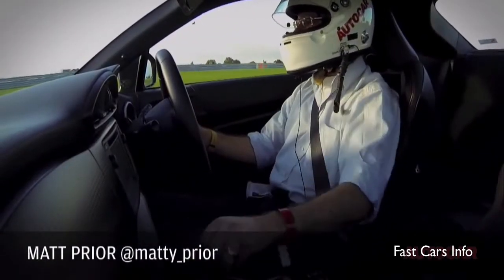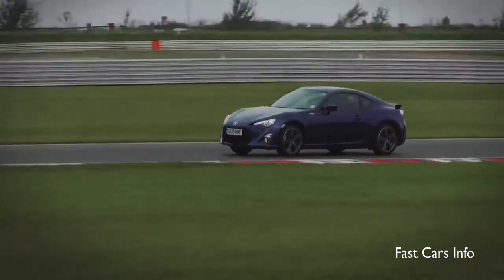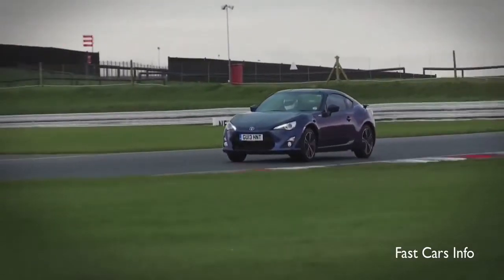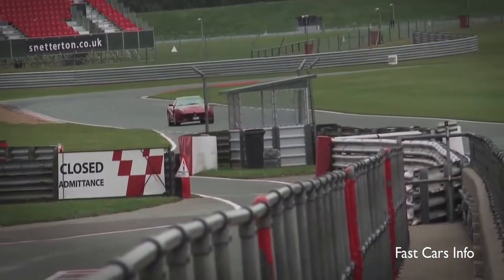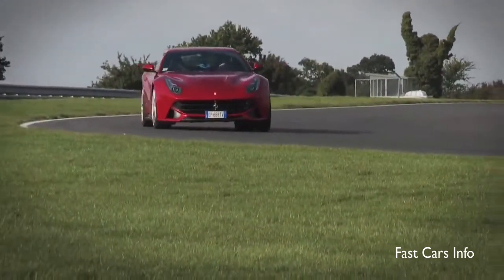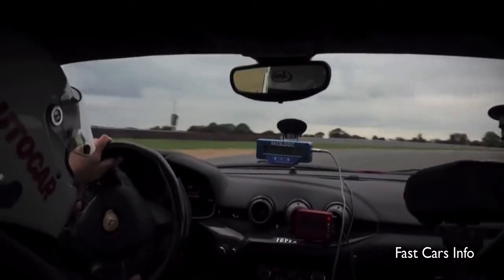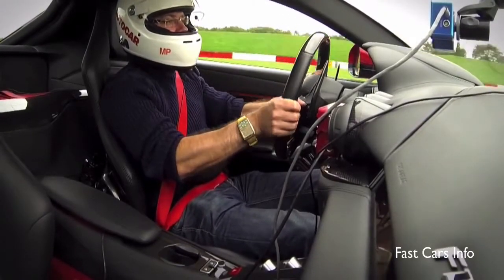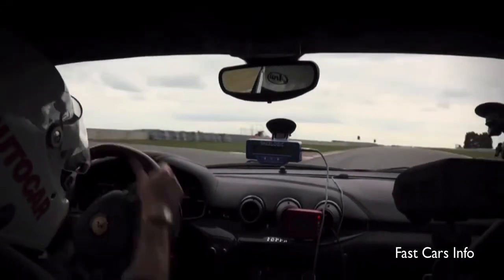Head to Head- Ep.3- Ferrari F12 Berlinetta vs Toyota GT86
In this episode, we will be testing about these three super cars, which one was the fastest, we will use Ferrari F12 Berlinetta and Toyota GT86